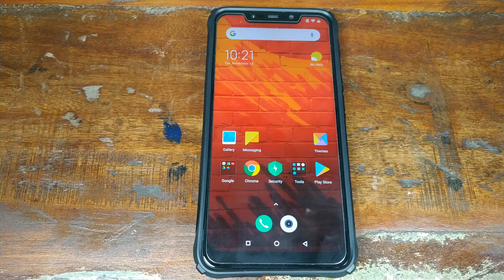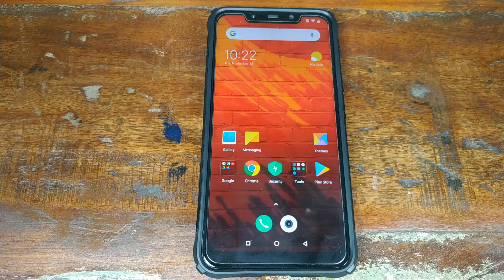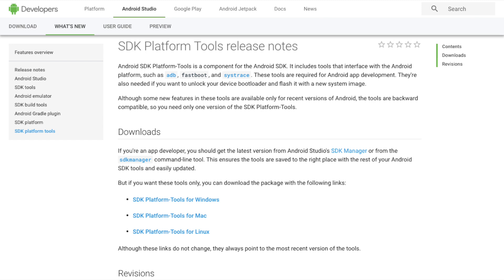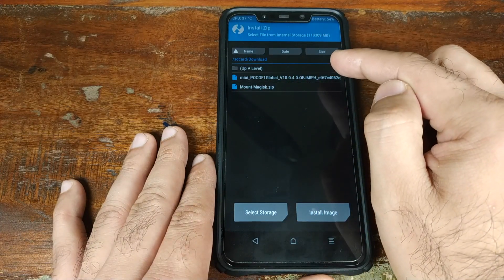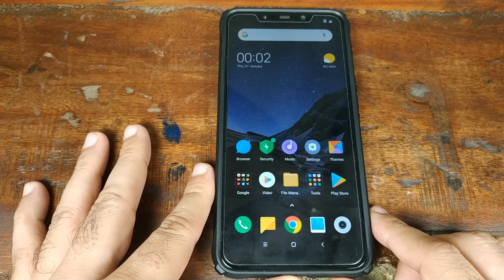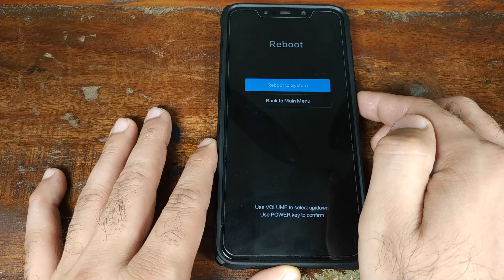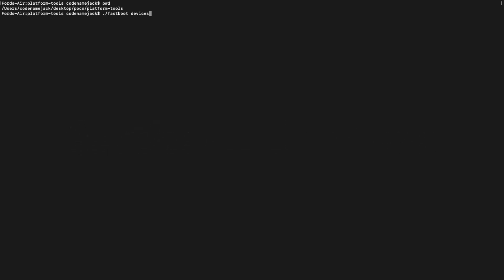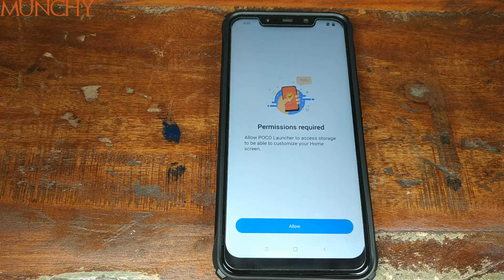Xiaomi Poco F1 How to Lock Bootloader; Pocophone F1 Lock Bootloader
A detailed tutorial showing you how to lock the bootloader on the Xiaomi Poco F1.

Pocophone F1 Bootloader Lock Downloads

If above link is not working, use this

(Download, Unzip and Run)

60W Daylight LED Bulbs